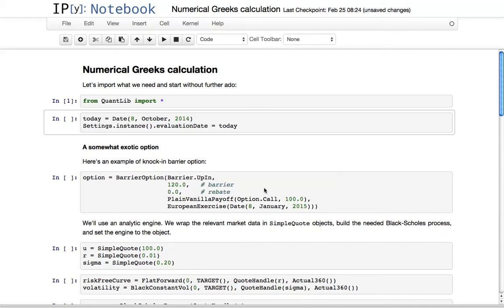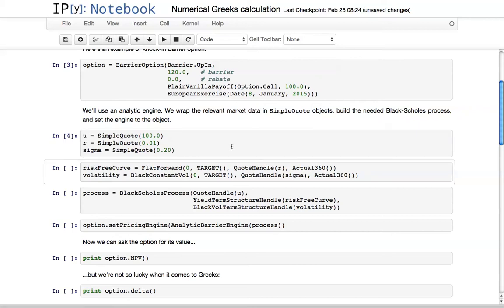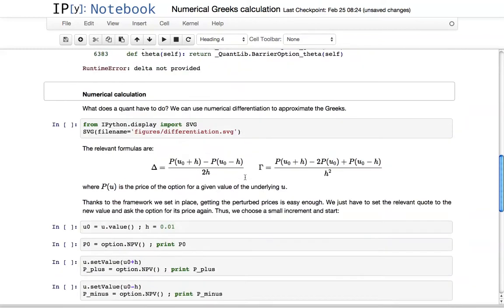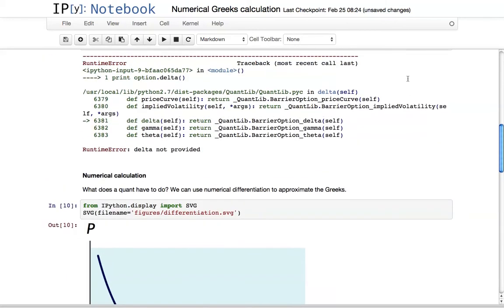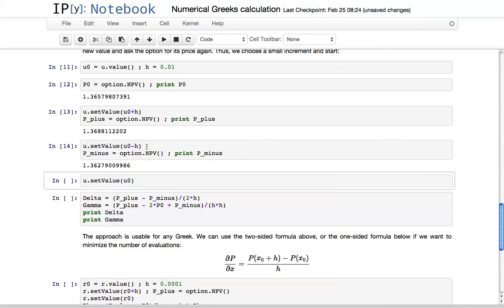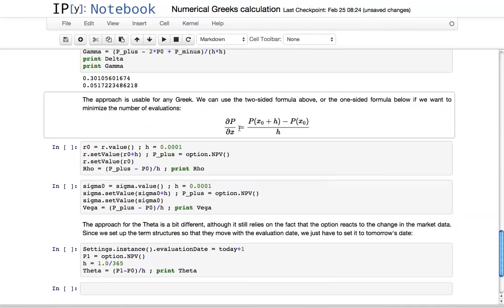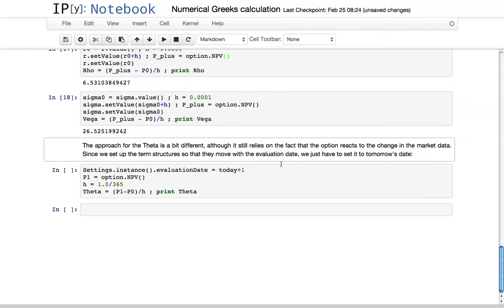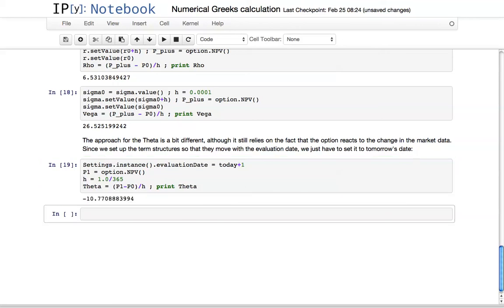QuantLib notebooks: numerical Greeks calculation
In this screencast, I show how to use market quotes in QuantLib to calculate numerical Greeks for an instrument that doesn't provide them.

More screencasts are available on my channel. The transcripts are available as an ebook for details.

for more QuantLib content.